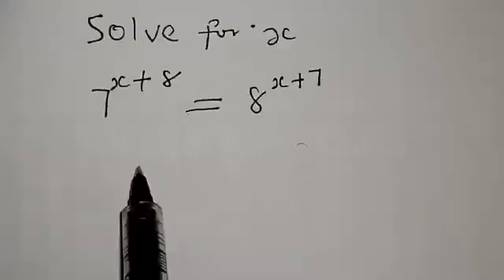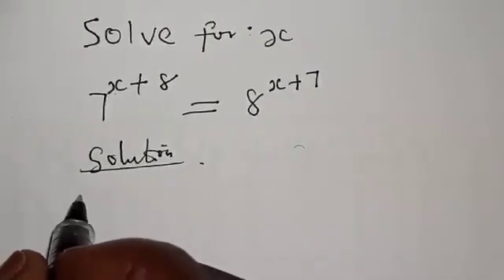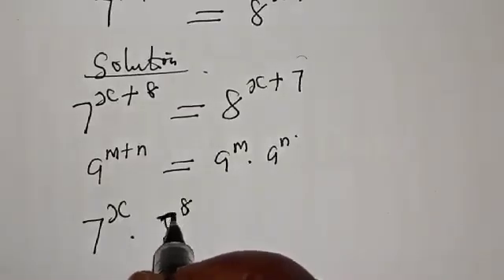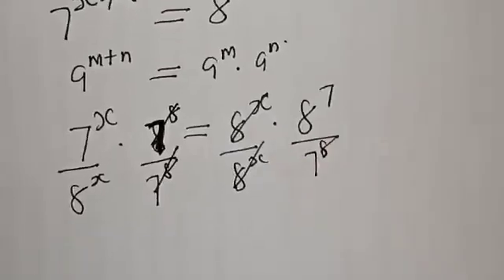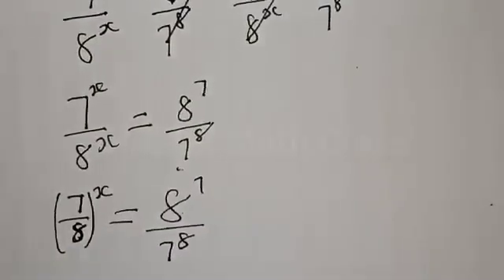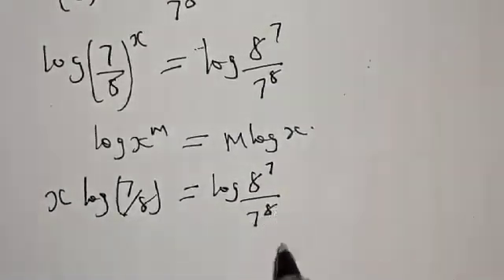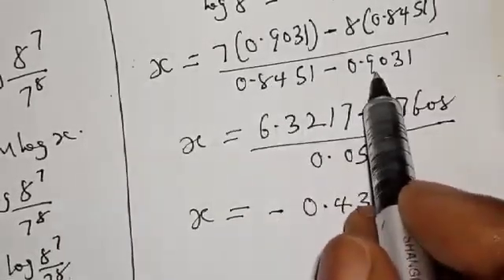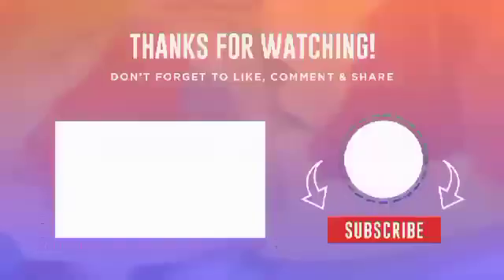Math Olympiad 7^x+8=8^x+7 | You Should Learn This New Trick | Math Olympiad Challenge.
How to Find All The Roots from This Nice Math Olympiad Challenge,